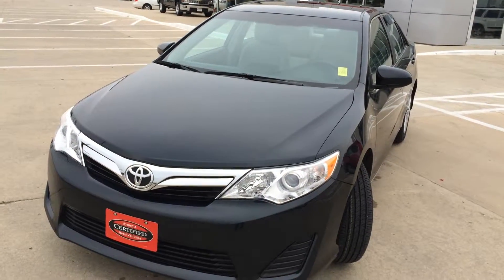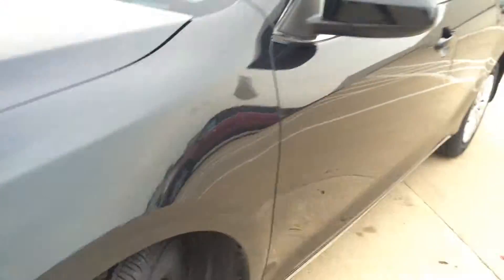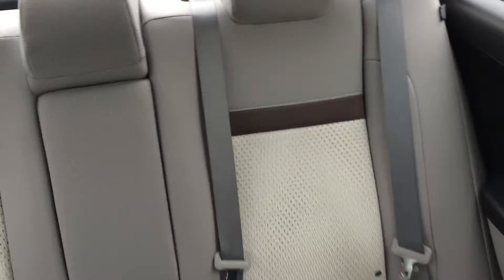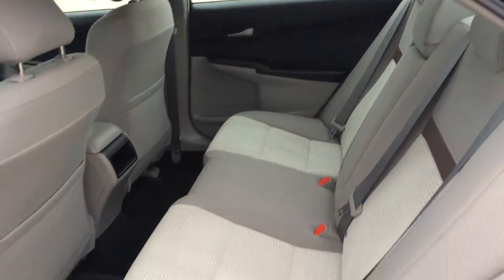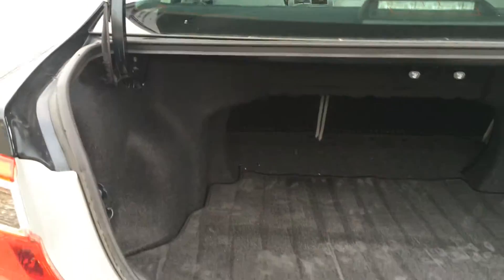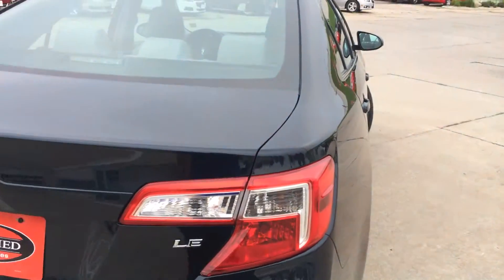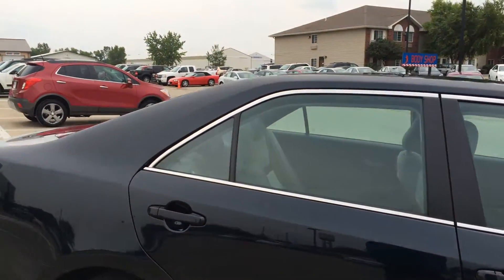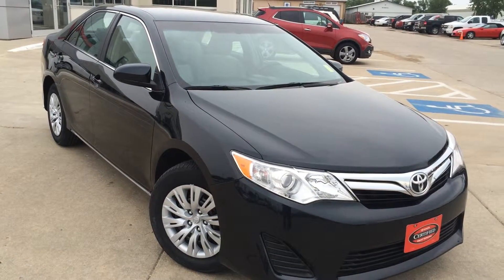2012 TOYOTA CAMRY LE OKOBOJI MOTOR COMPANY SPIRIT LAKE, IOWA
The 2012 Toyota Camry LE is a Toyota Certified Pre-Owned vehicle that is for sale at Okoboji Motor Company in Spirit Lake, Iowa.